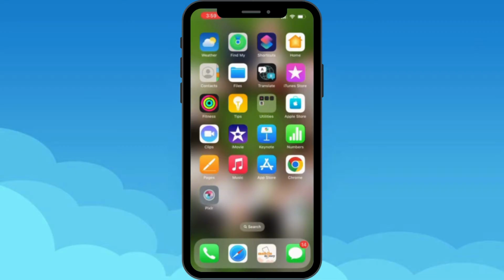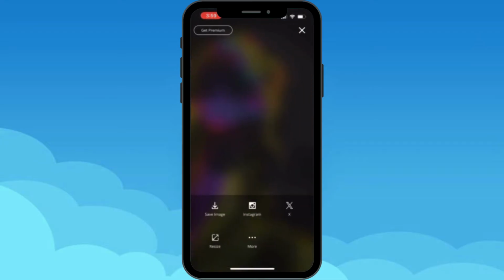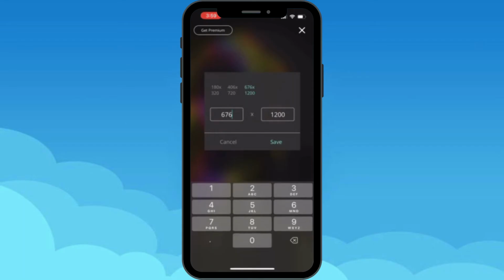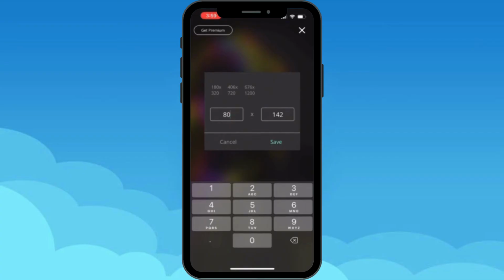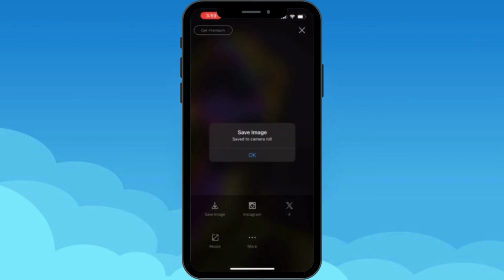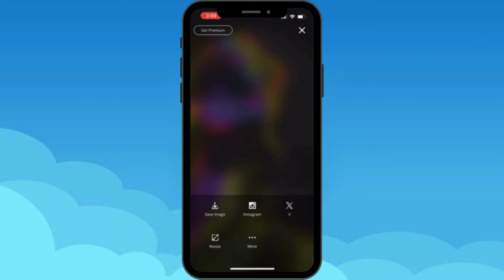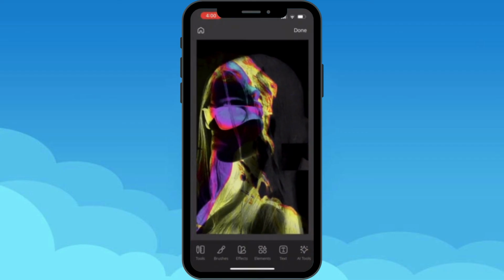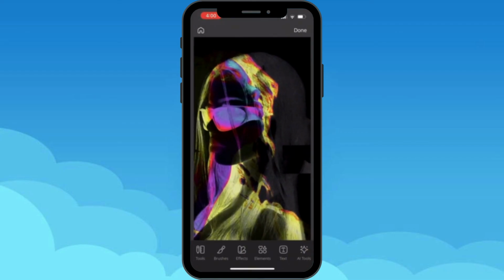How to Resize Photo in Pixlr App 2024?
Need to adjust the size of your images for social media, websites, or printing? In this tutorial, we’ll show you how to quickly resize a photo in Pixlr while maintaining the best quality. Perfect for optimizing images for any platform!
Follow along to easily resize your photos for any use!